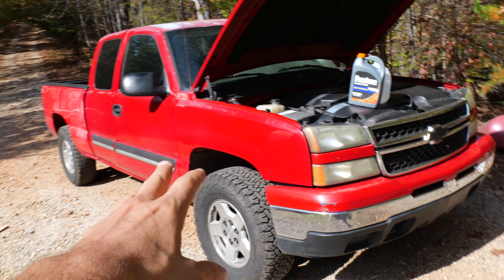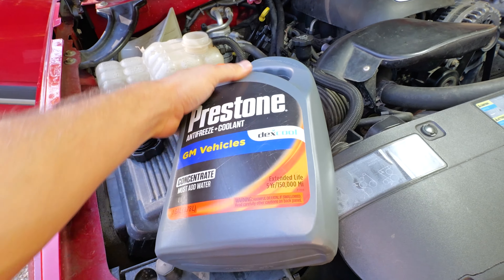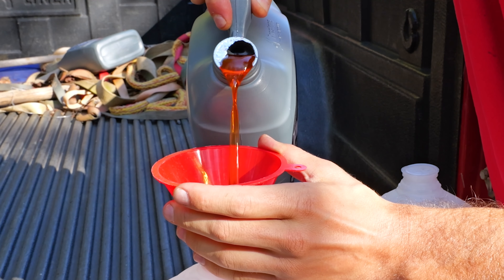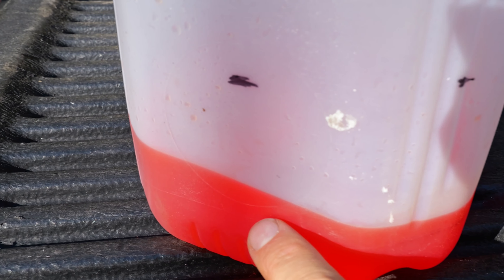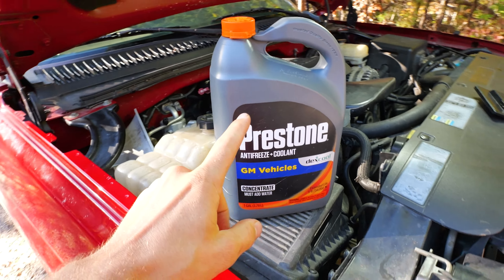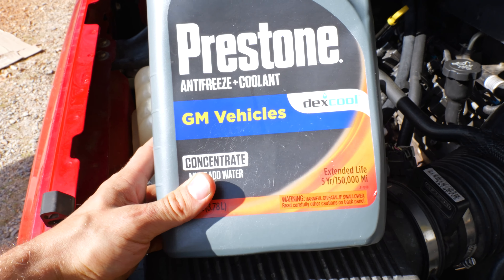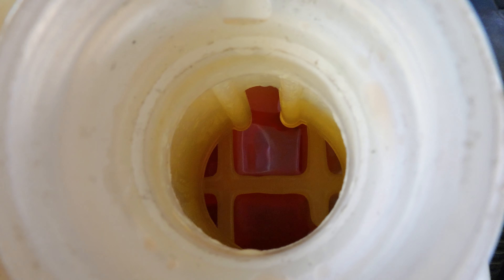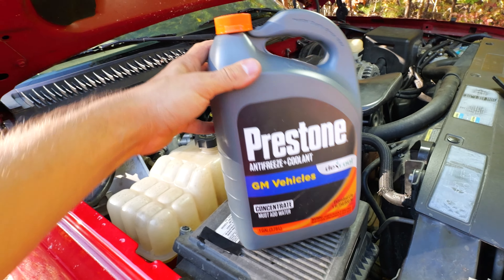Chevy Truck BEST Antifreeze Coolant 50/50 Mix?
Mechanic Chevy truck coolant mix tips. Chevy Vortec V8 radiator anti-freeze mixing ratio.
How to mix Silverado coolant 50/50. Tuck radiator cooling system tips.
I always buy concentrate coolant and mix my own for GMT800 trucks. PARTS BELOW:

Parts:
Prestone Dexcool Concentrate
Radiator Funnels

These coolant tips work for 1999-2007 Chevy Silverado, Tahoe, Avalanche, Suburban, GMC Sierra, and Yukon Denali GMT800 trucks.
Vortec V8 Engine Coolant Mix for: 4.8, 5.3, 6.0, and 8.1 gasoline engines.

Trucks:
2002 Chevy Avalanche 5.3 Vortec V8 Engine
2006 Chevy Silverado 1500 4.8 Vortec V8 Engine

Timestamps:
0:00 Intro
0:12 Coolant Level
0:38 BEST Coolant
1:31 Mix Anti-Freeze
2:56 Distilled Water
3:48 Concentrate Coolant
4:25 Fill Cooling System
5:24 Outro